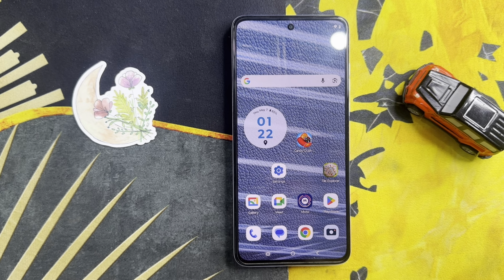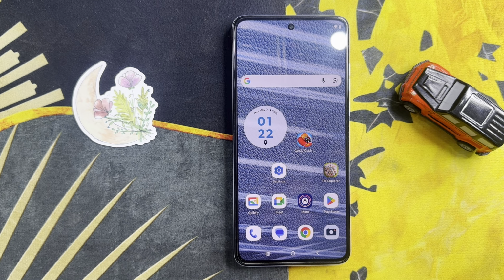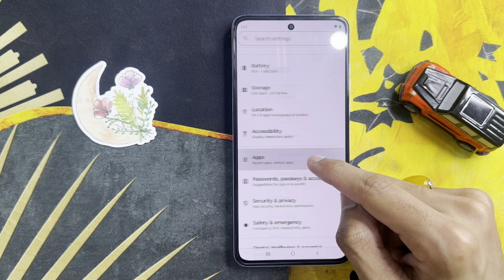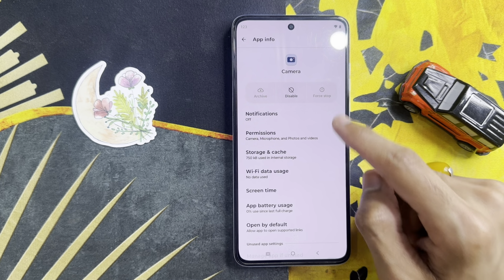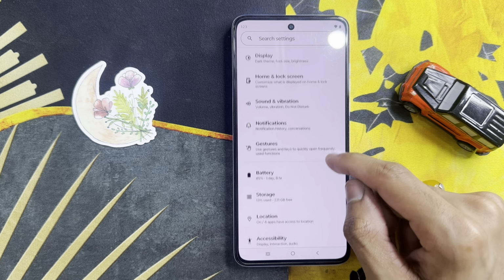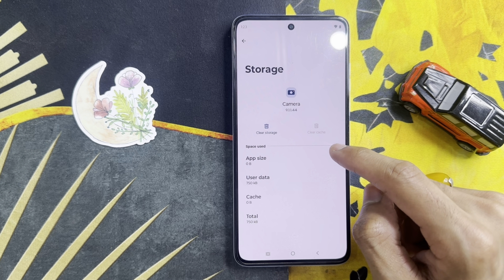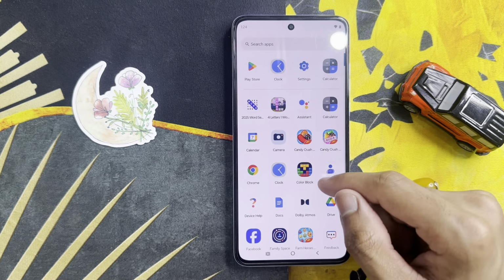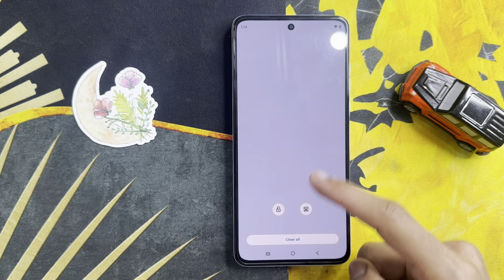Motorola G87 Video Recording Not Working? How to Fix Camera Video Issue Easily 2026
Motorola G87 Video Recording Not Working? How to Fix Camera Video Issue Easily